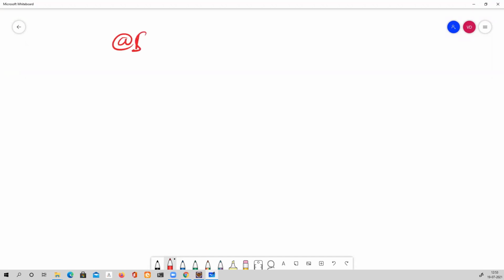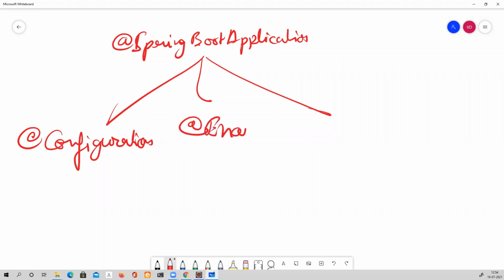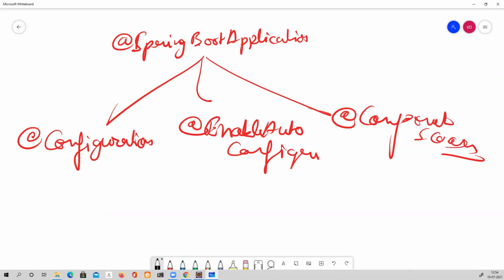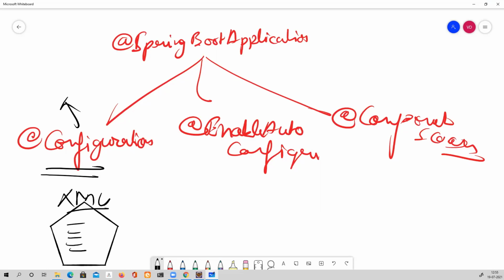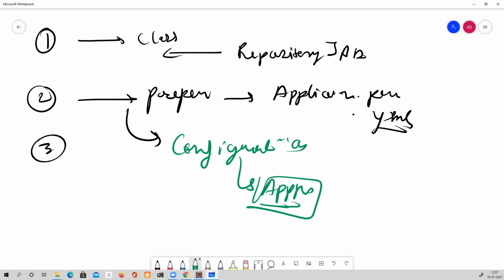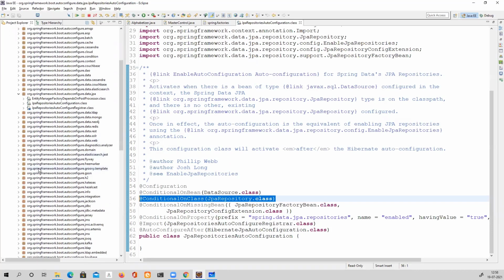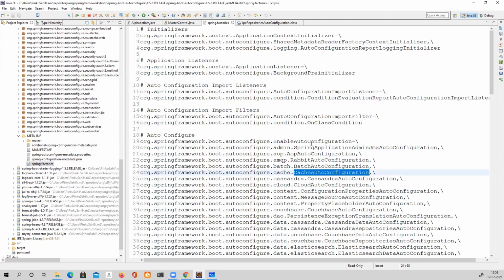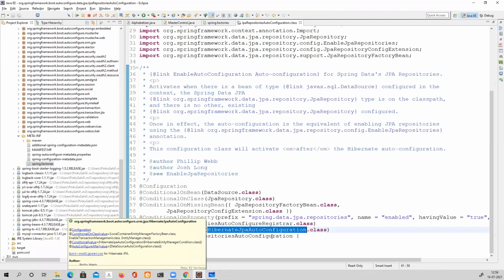How Spring boot auto-configure works internally ( English )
Spring Boot auto-configuration automatically configure a Spring application based on the dependencies present on the classpath. Spring Boot detects classes in the classpath and auto-configuration mechanism will ensure to create and wires necessary beans for us.